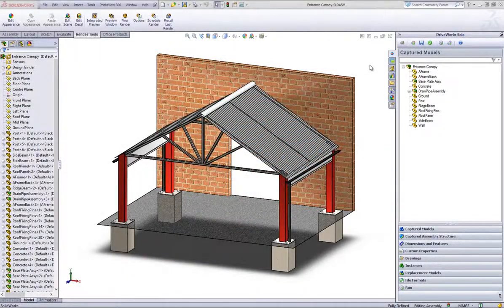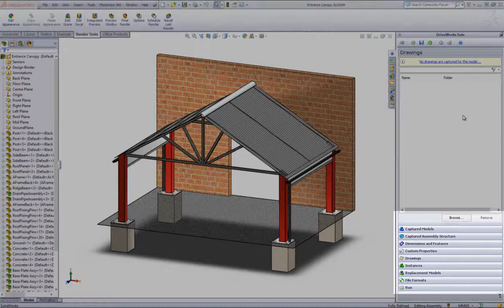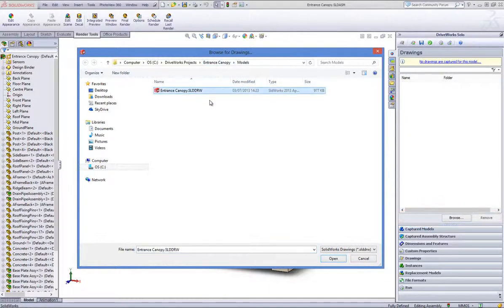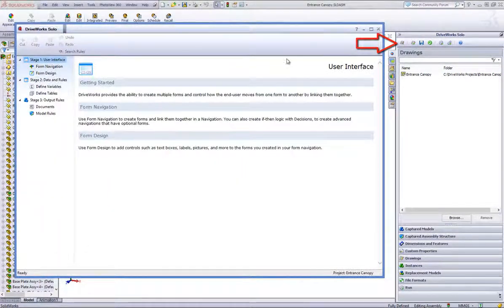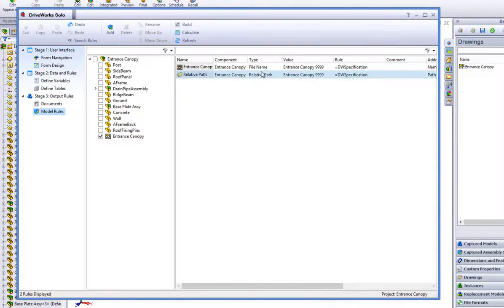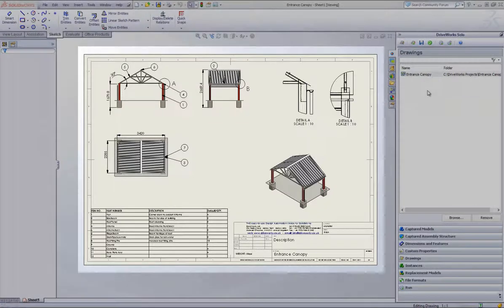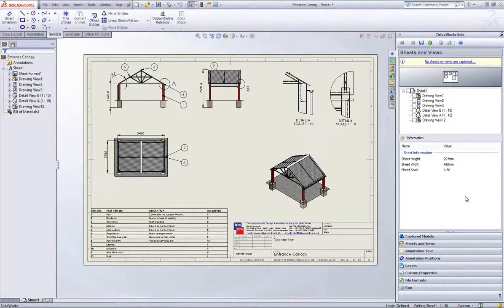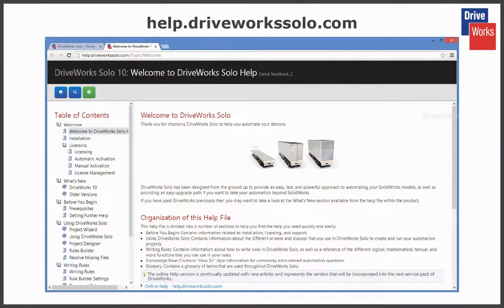DriveWorks Solo - Capturing a Drawing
How to capture a drawing with DriveWorks Solo